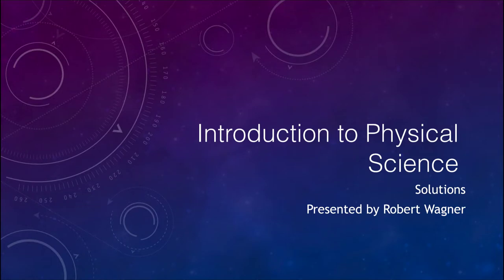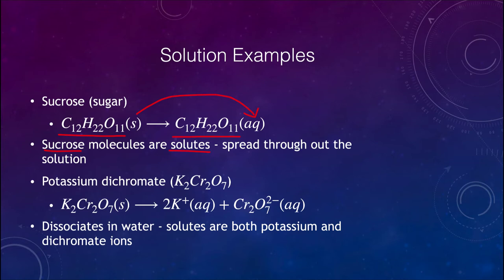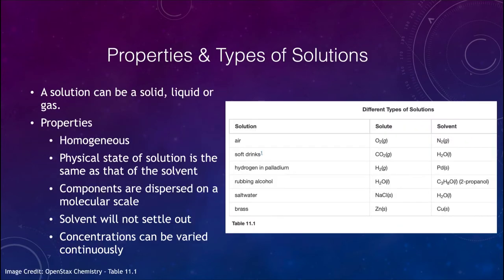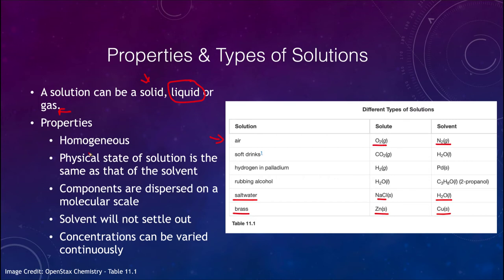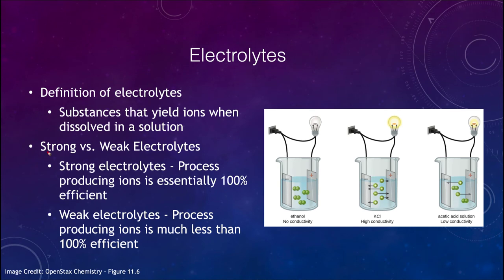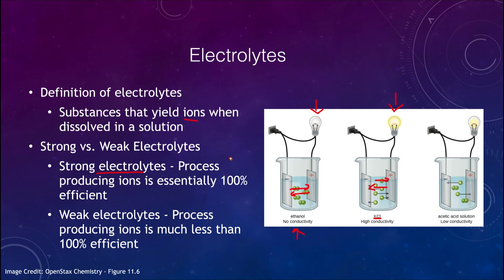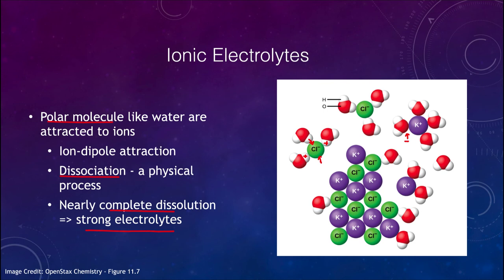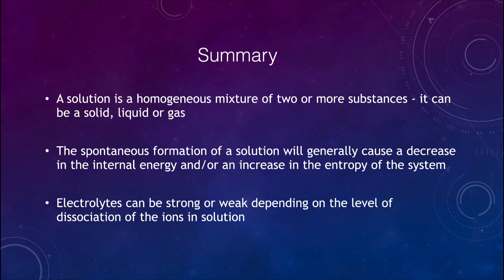Lesson 12 - Lecture 1 - Solutions - OpenStax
In this video, I will discuss some of the properties of solutions and electrolytes.